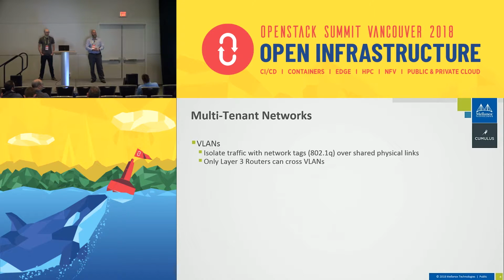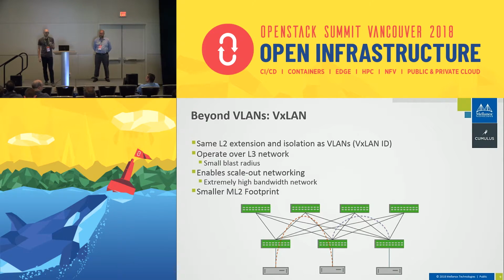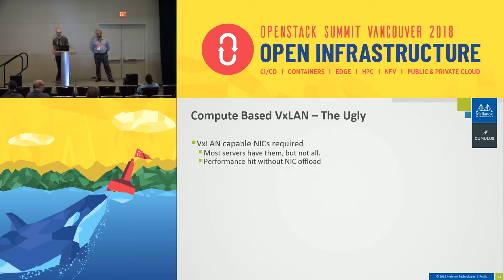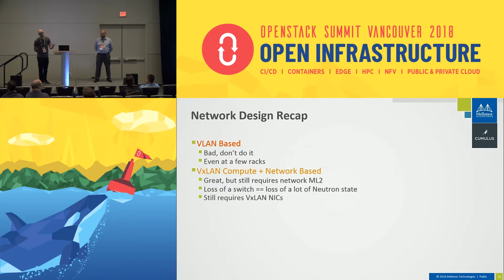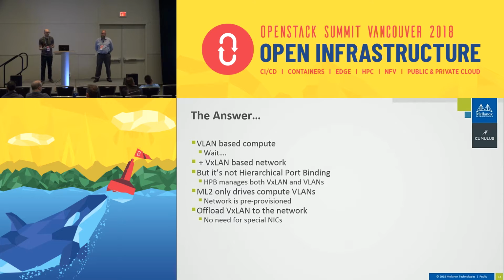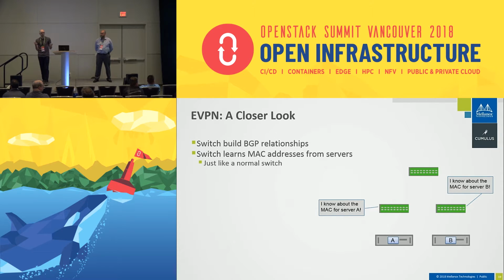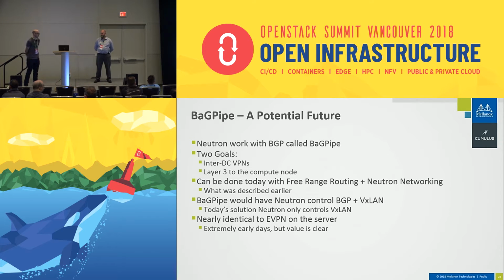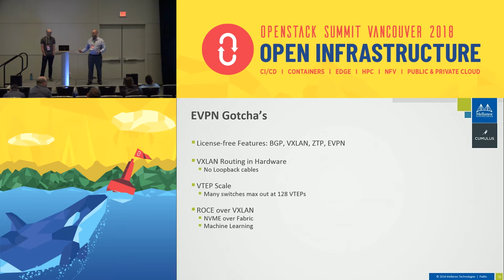Marrying OpenStack-s Virtual & Bare Metal Cloud Networks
Networking a Bare Metal cloud (using Ironic server deployments) is more than just slapping VLANs on switch ports. If you need scale, you need VXLAN &ndash; even for bare metal cloud.   How does this mesh with pure software-based VXLAN deployments?   The latest SDN revolution is centered on creating efficient virtualized data center networks using VXLAN & EVPN.  We will talk about the scale, performance, and cost advantages of using a modern controller-free virtualized network built on 100 Gigabi